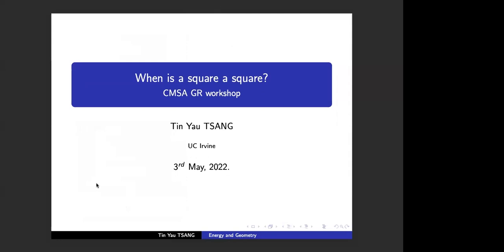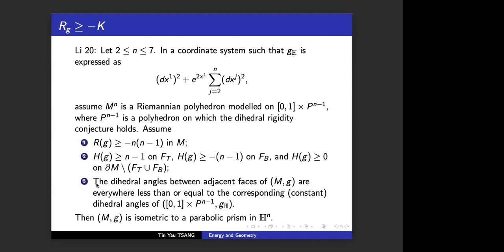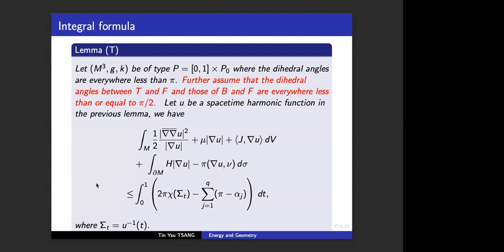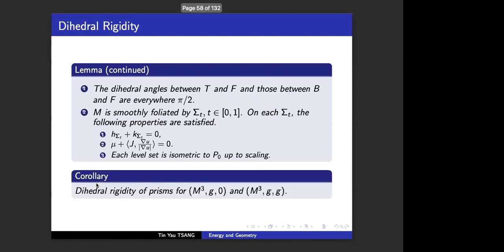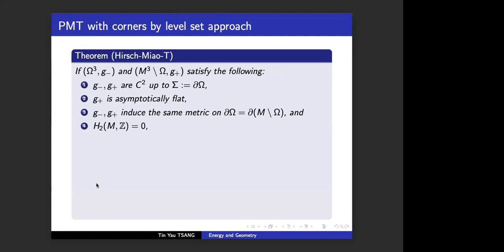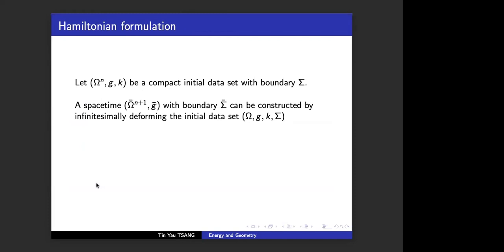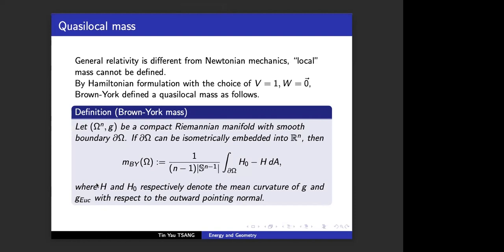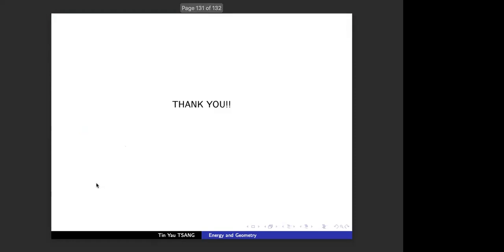Tin Yau Tsang | Dihedral rigidity, fill-in and spacetime positive mass theorem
General Relativity Workshop  5/3/2022

Speaker: Tin-Yau Tsang, UC Irvine

Title: Dihedral rigidity, fill-in and spacetime positive mass theorem

Abstract: For compact manifolds with boundary, to characterise the relation between scalar curvature and boundary geometry, Gromov proposed dihedral rigidity conjecture and fill-in conjecture. In this talk, we will see the role of spacetime positive mass theorem in answering the corresponding questions for initial data sets.